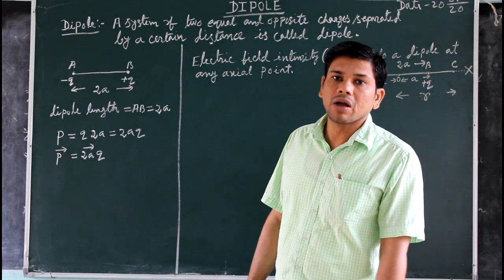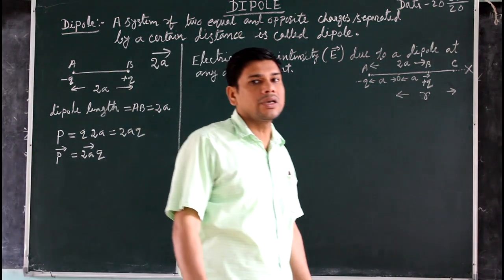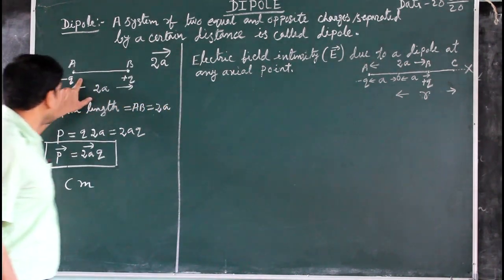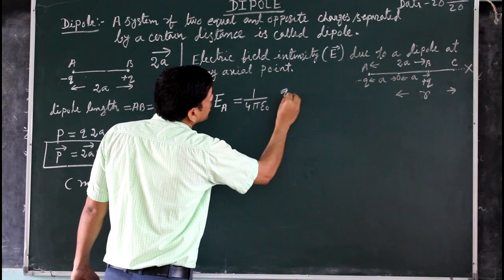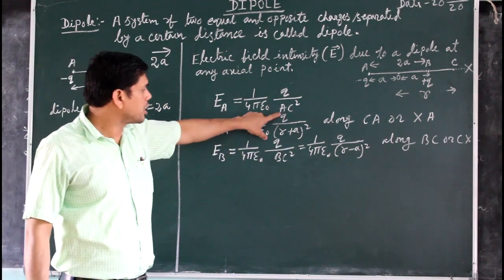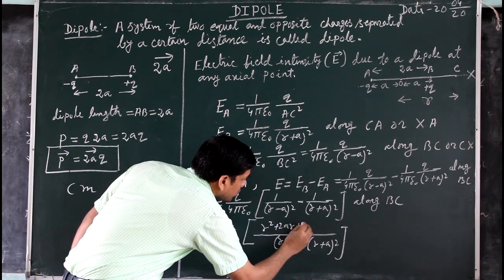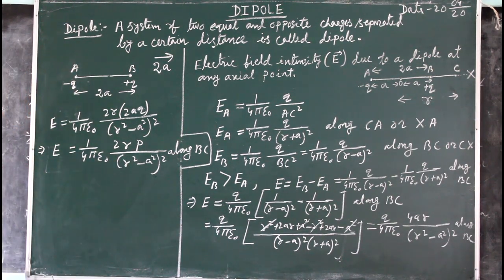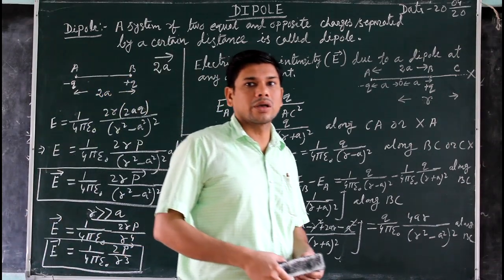What is Dipole(Unit 1 Lecture 5)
Dipole